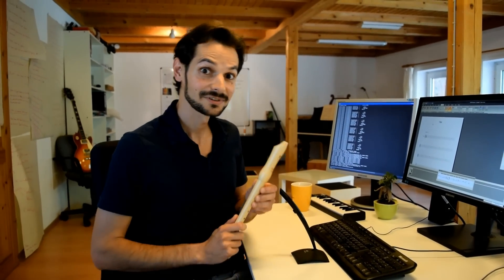FORTE 7 - Product Preview: Automatic Melody Transcription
Our FORTE developer Alex presents the new automatic melody transcription of FORTE 7.